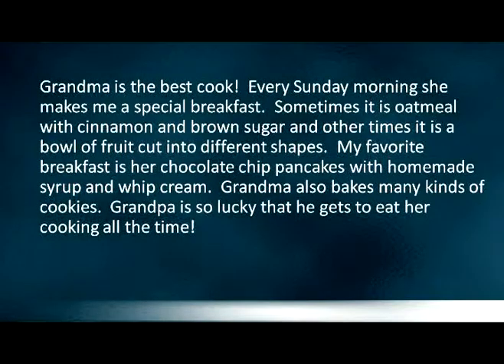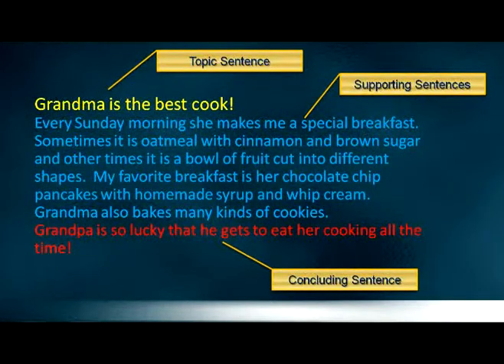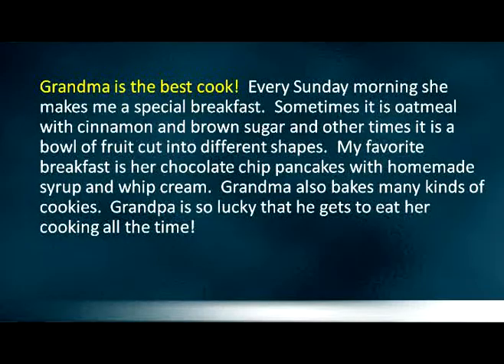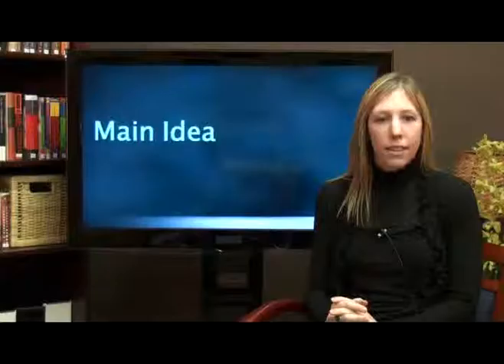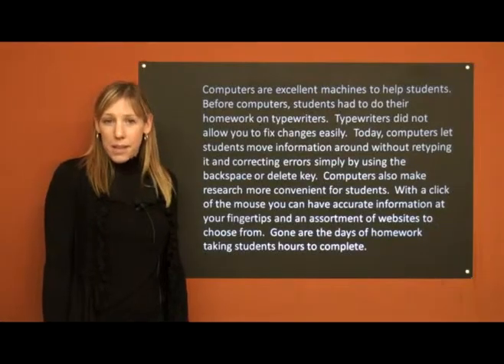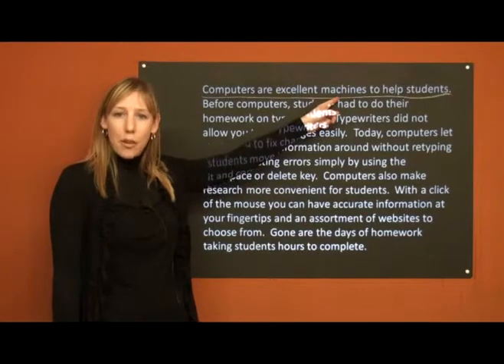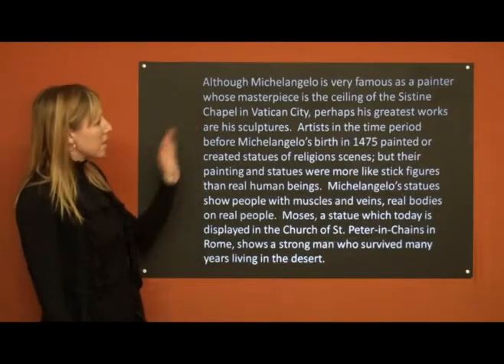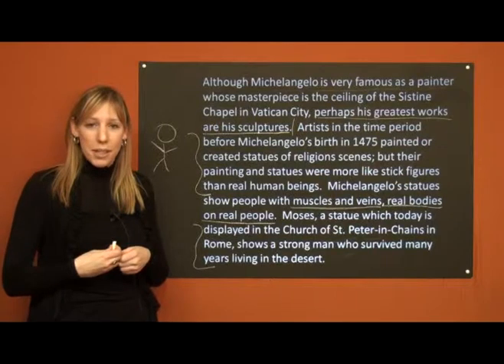온라인 레슨 : 잉글리쉬 라이팅 : Chapter1, Unit1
휴.. 내가 이걸 왜 만들었을까? ㅋ